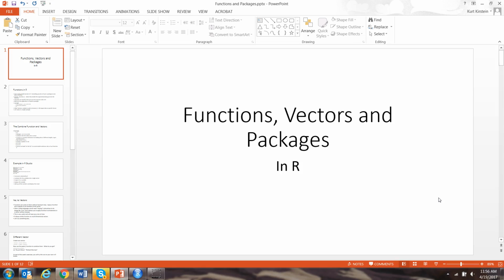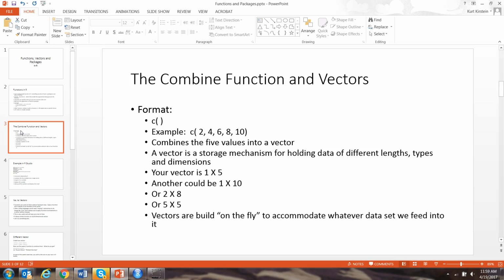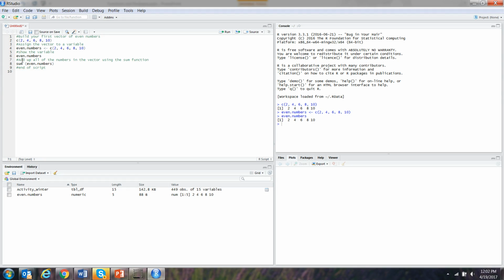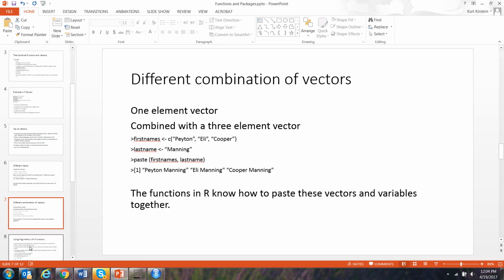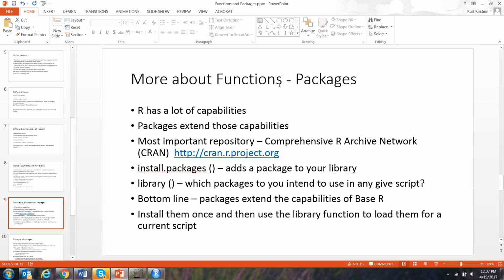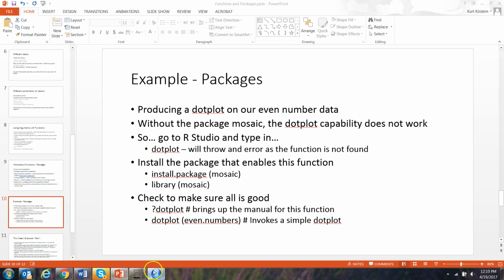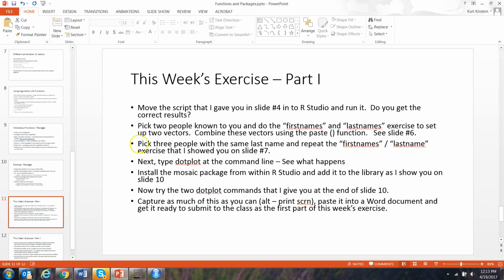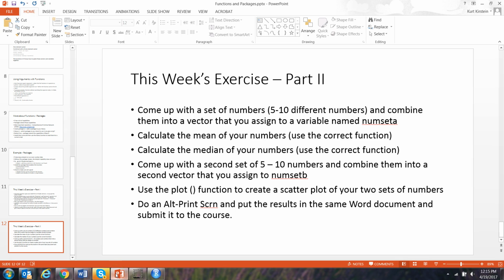functions vectors packages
Overview of functions, vectors, and packages in R.